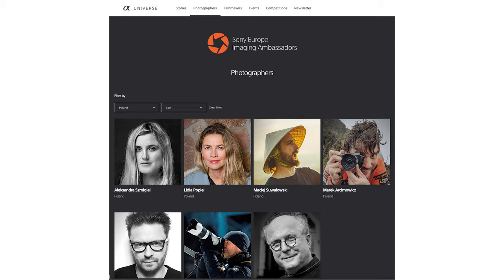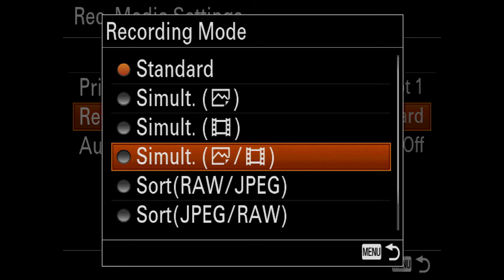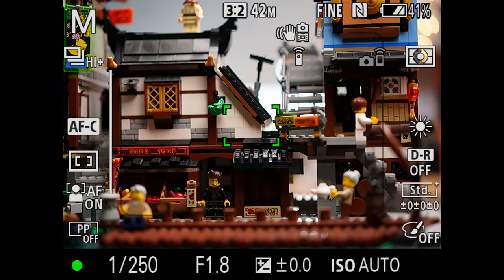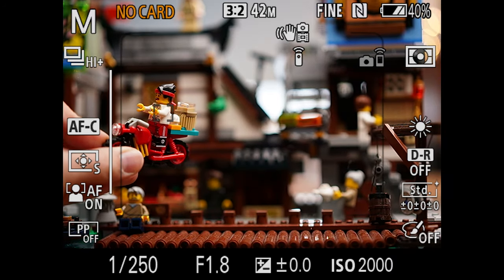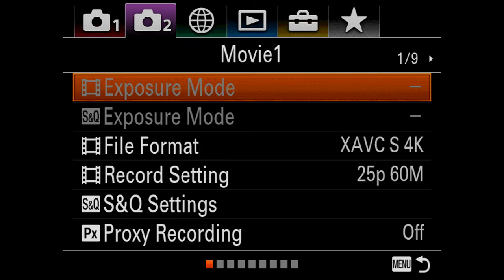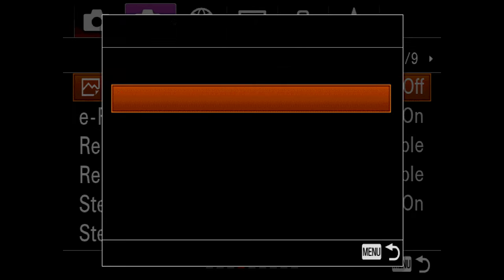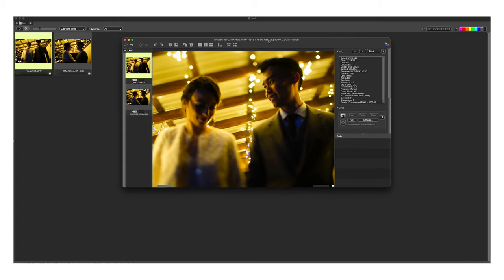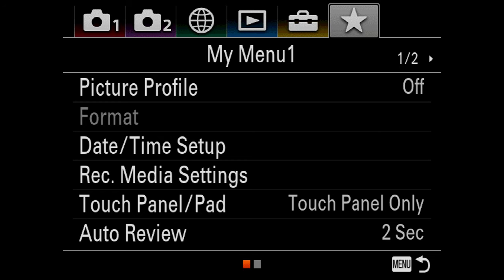Wedding photography with Sony cameras. Quick guide for beginners 2021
🧙‍♂️ Get my Lightroom Magicadabra Preset Pack with my main preset that I use for all of my work:

Magic - destination wedding photographer, Sony Europe Ambassador, shares his top 5 tips / settings for photographers starting out with shooting mirrorless systems.

00:00 Intro
01:11 Utilising dual card slots
02:49 Focus settings
08:39 Silent shooting - be careful!
11:34 Shoot RAW+JPG
14:07 Custom menu